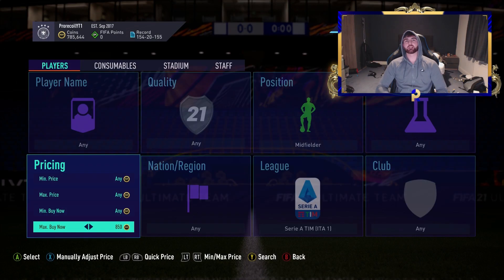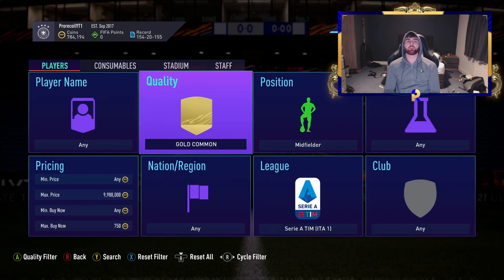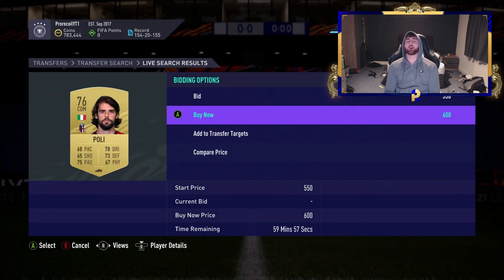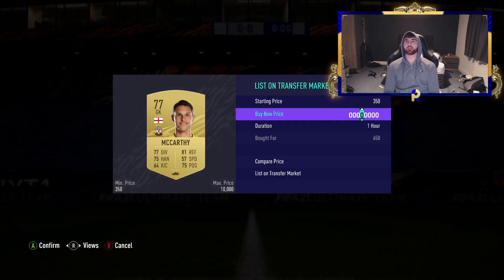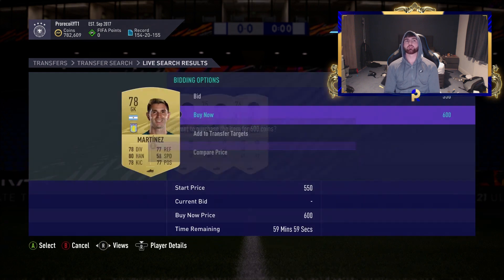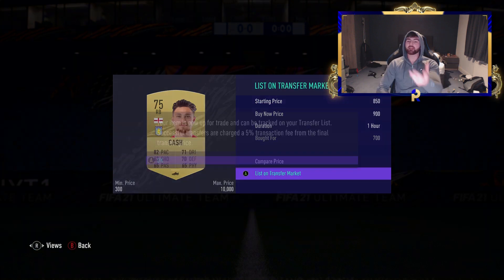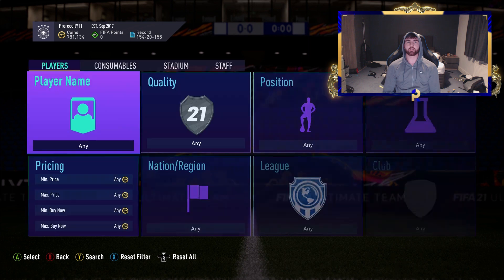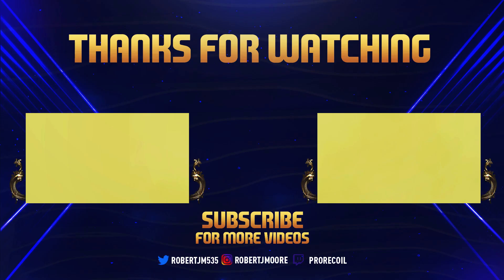NO WAY! 100K EVERY 60 MINUTES FIFA 21 BEST TRADING METHOD (FIFA 21 INSANELY CHEAP TRADING METHODS)